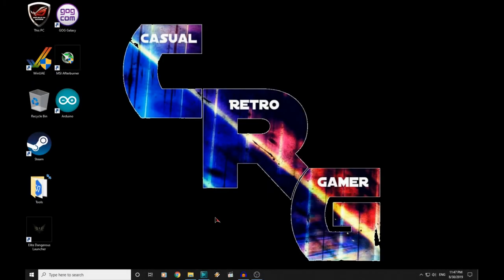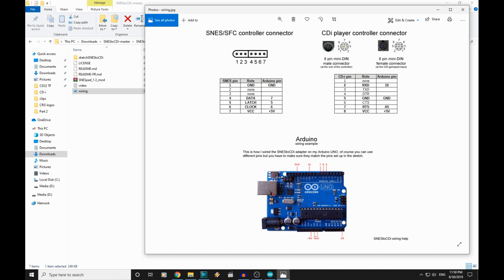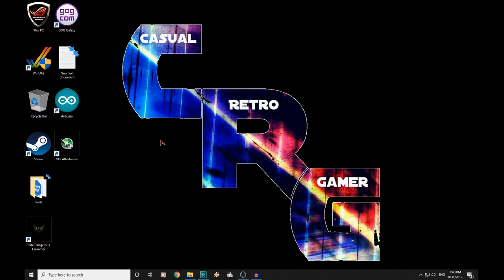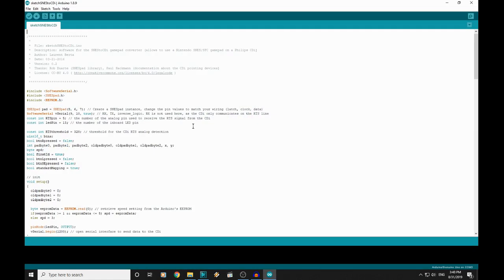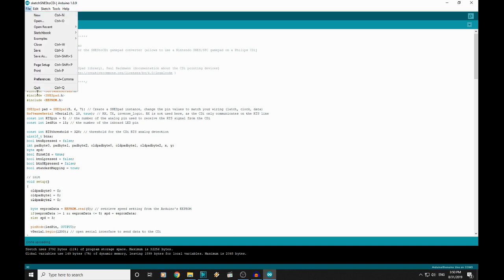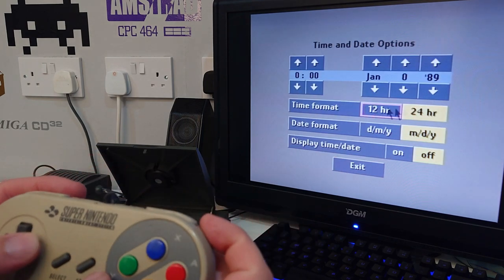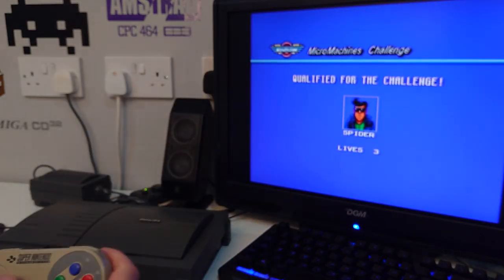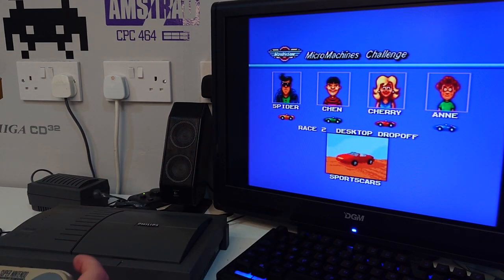Philips CD-i - Part 2 - SNES to CD-i Arduino Adapter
In this weeks video we use an Arduino Uno to build a SNES to CD-i adapter allowing us to use a SNES controller on our Philips CD-i.

Music in this weeks episode take from the CD-i game: Link - The Faces of Evil

For the parts I recommend getting them off eBay
SNES extension cable

8 pin mini din extension cable

Arduino Uno

Arduino Uno Case

more CRG coming soon.